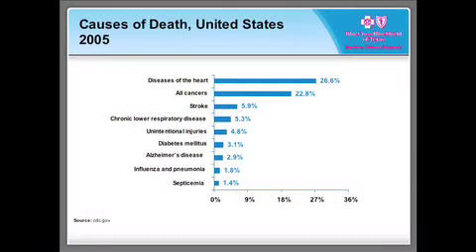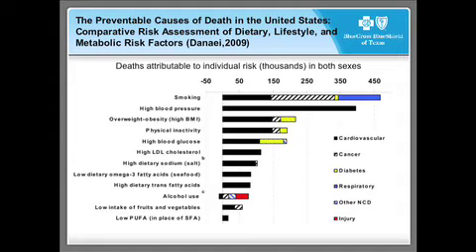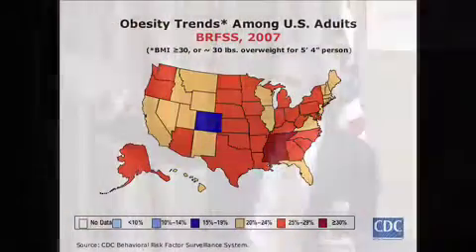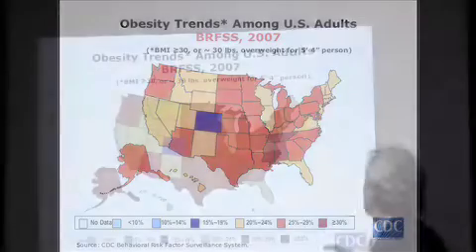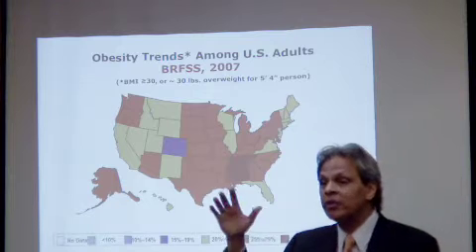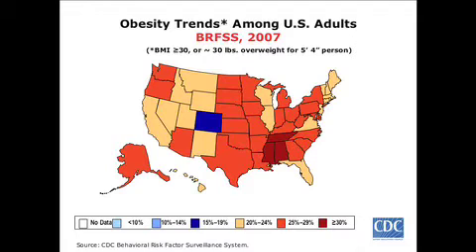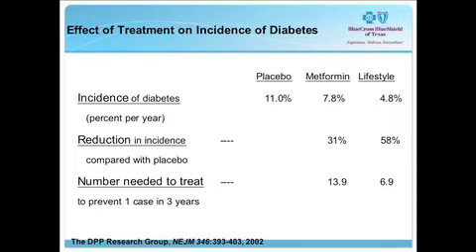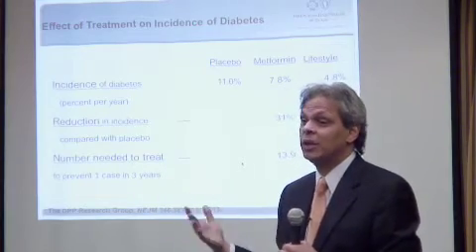Health & Strength & Daily Food: Health and Food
The second of a 3-part series on food, health, hunger, and obesity with Texas health and food guru Dr. Eduardo Sanchez. Presentations given at the 22nd annual Texas United Methodist Women's Legislative Event January 24, 2010.